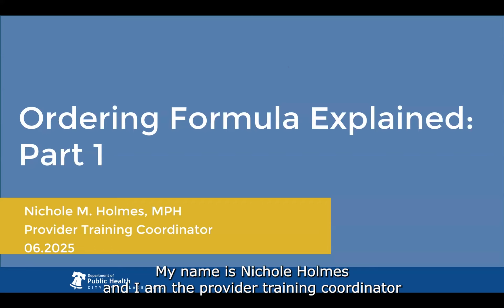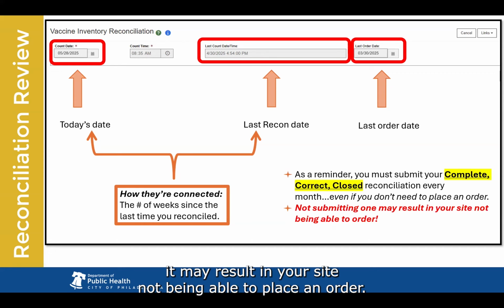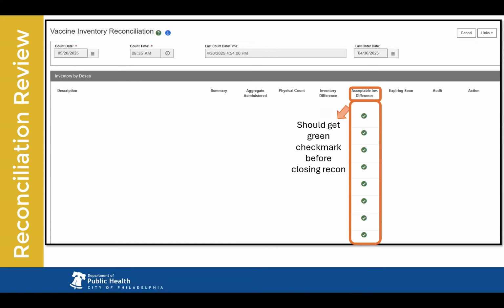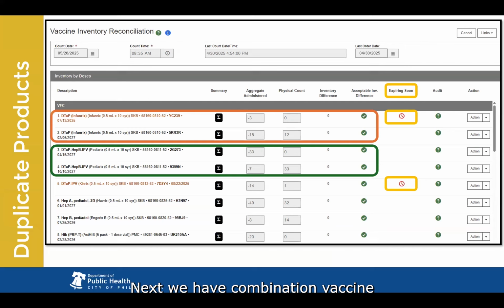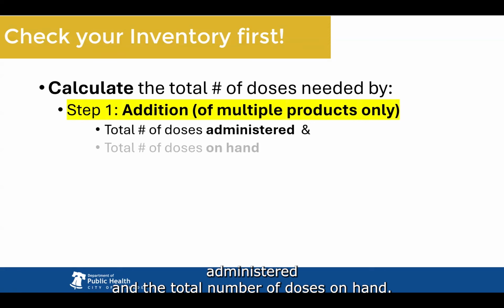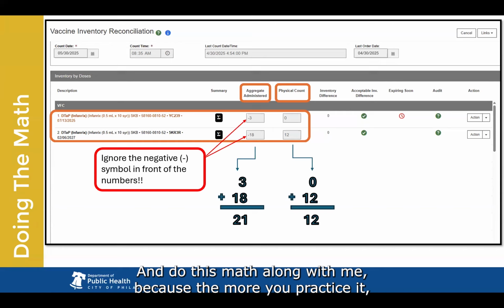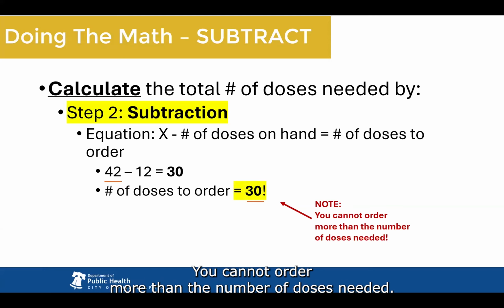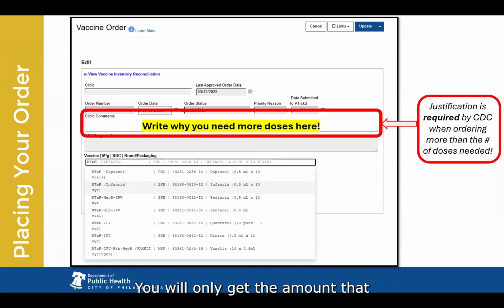Ordering Formula Explained: Part 1